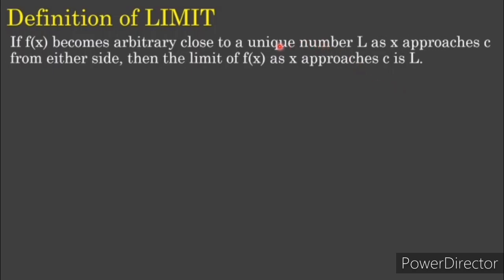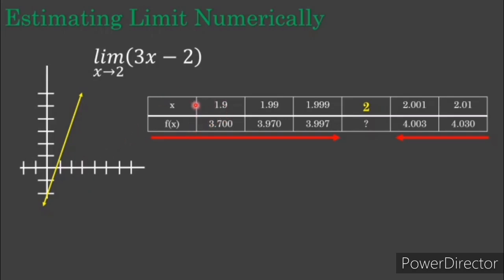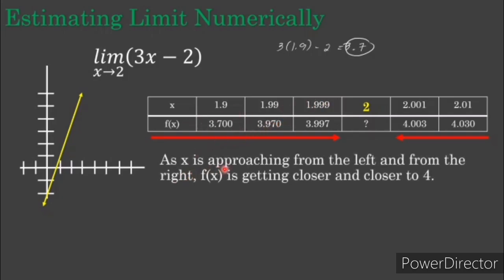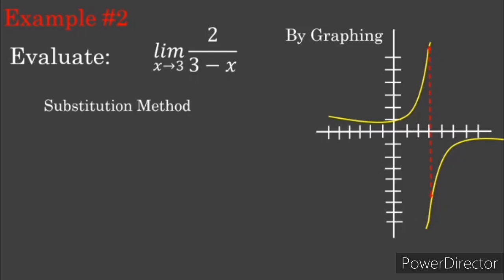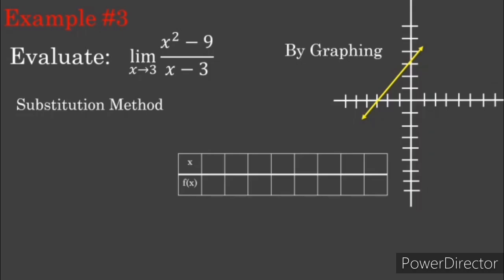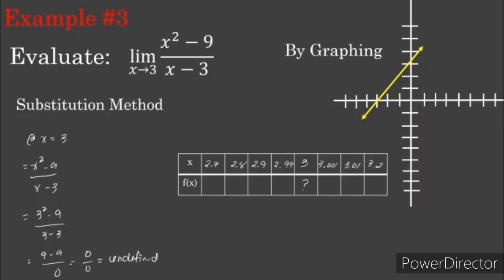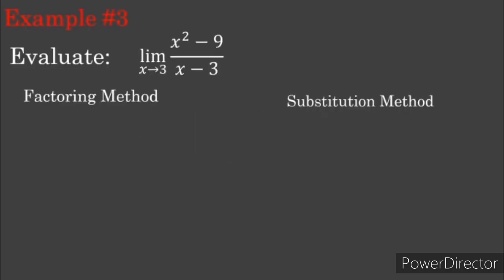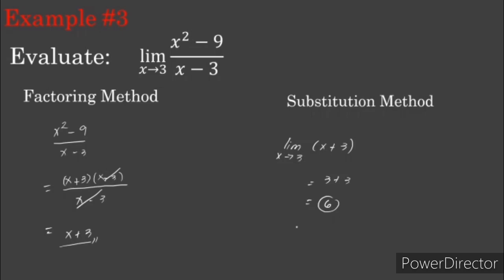[Basic Calculus] Solving LIMIT OF FUNCTION in Tagalog | Introduction to Limit